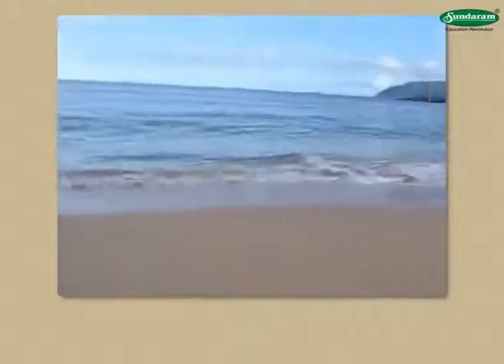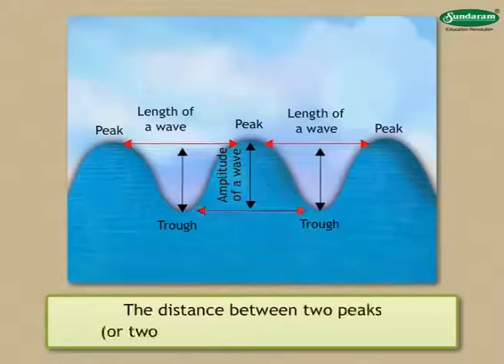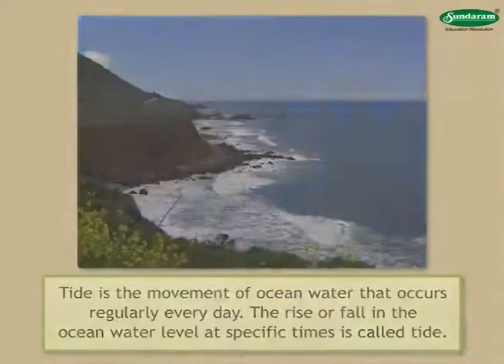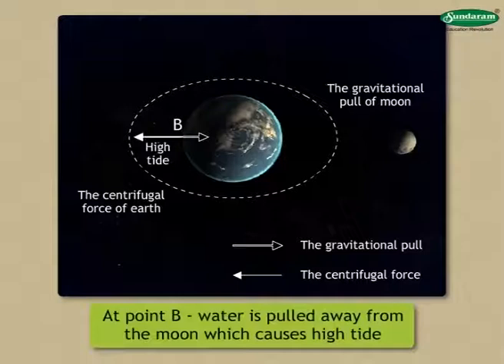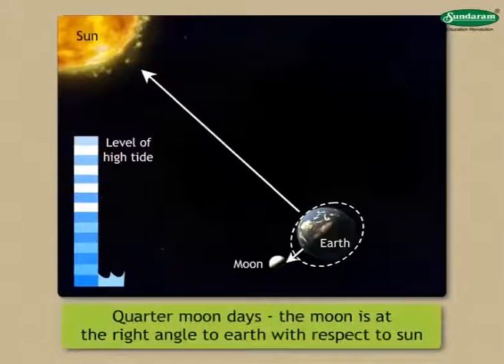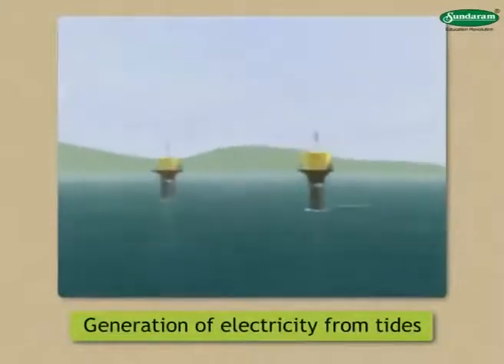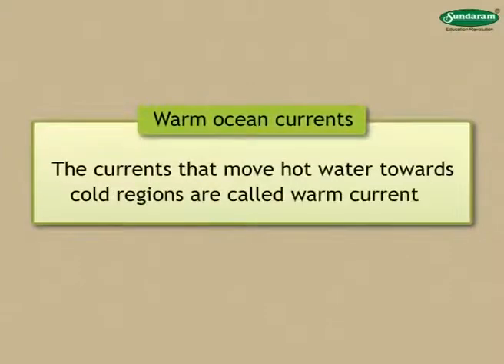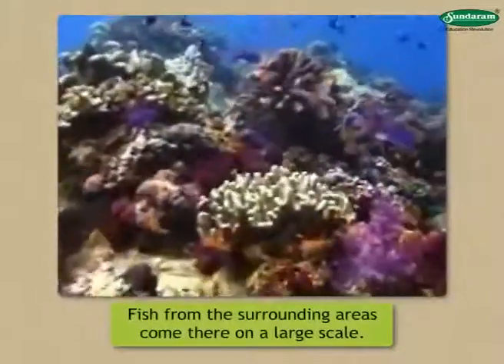Sundaram Eclass Geography concepts (7-8th grade) : Movements of Ocean Water